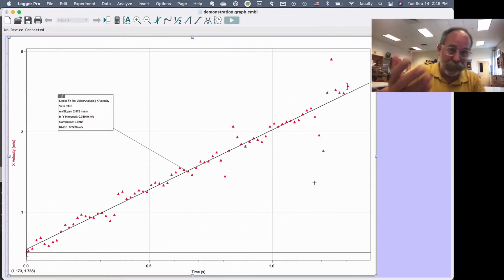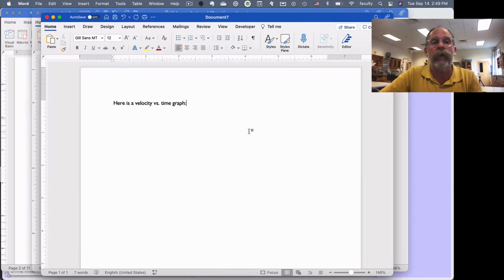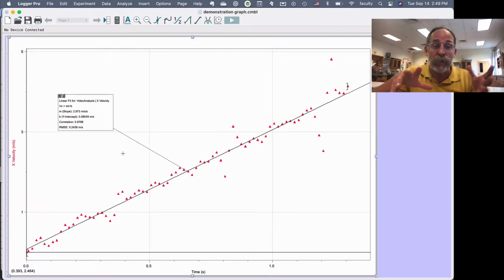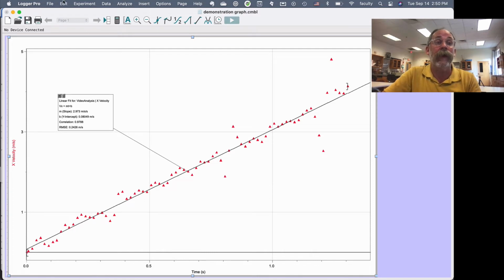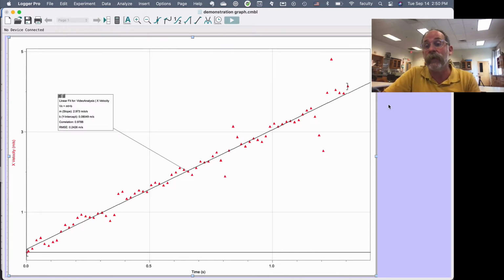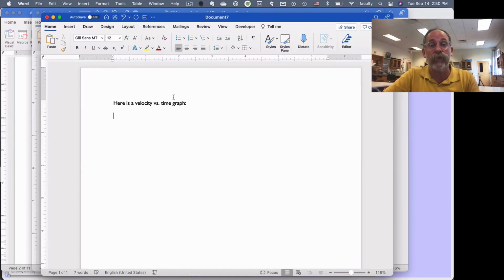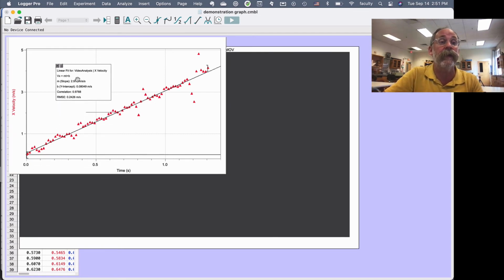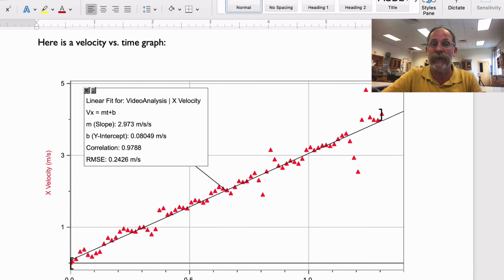copy paste logger pro graph